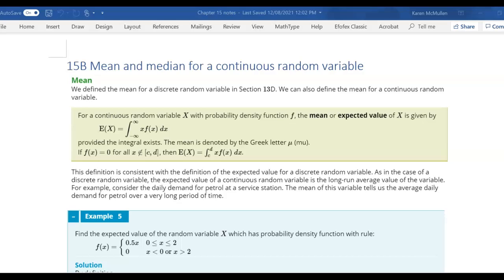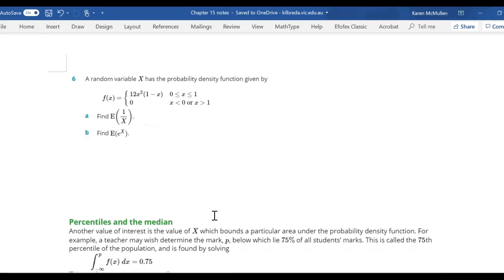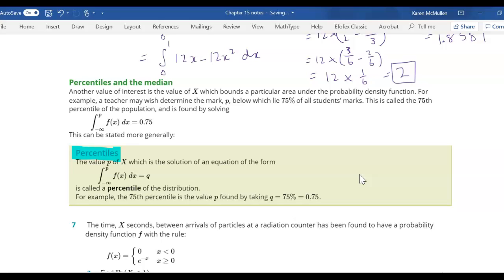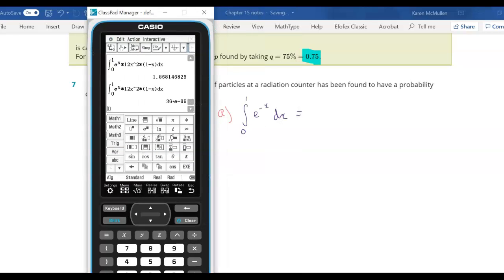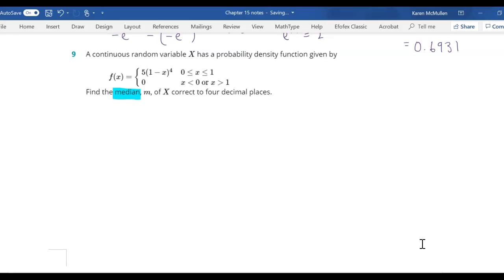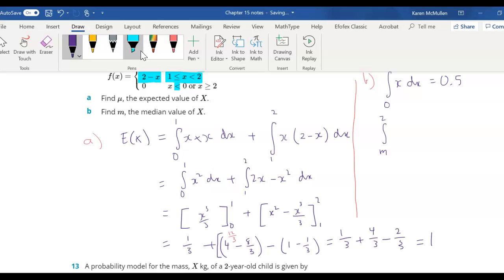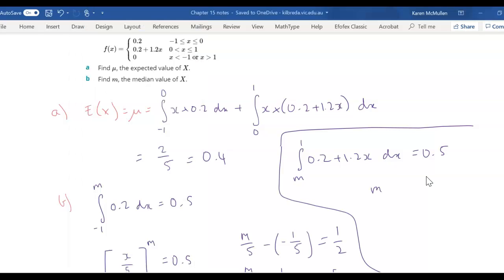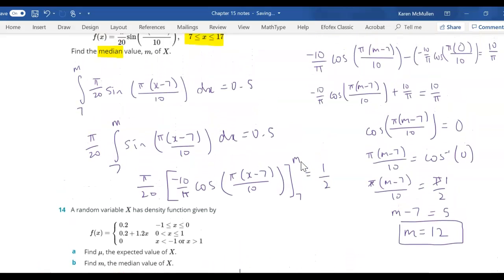Maths Methods_15B